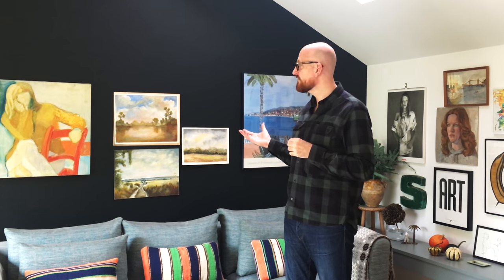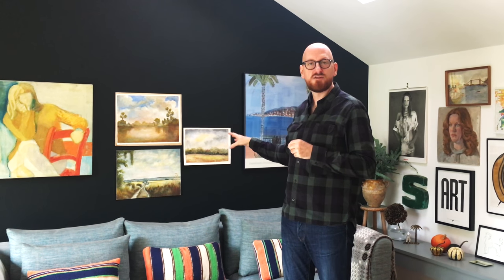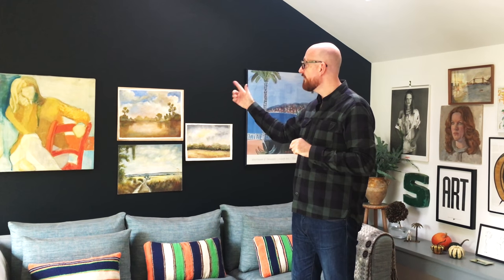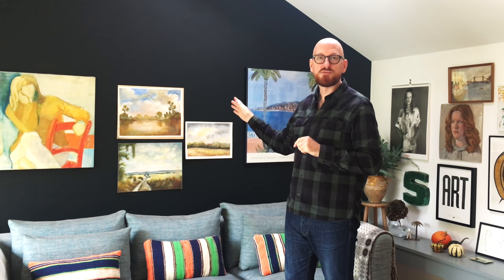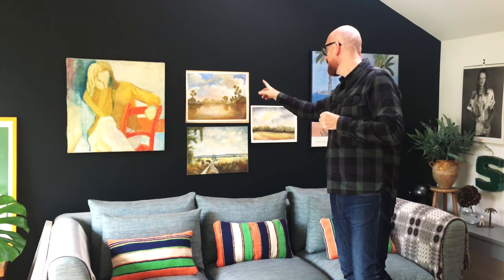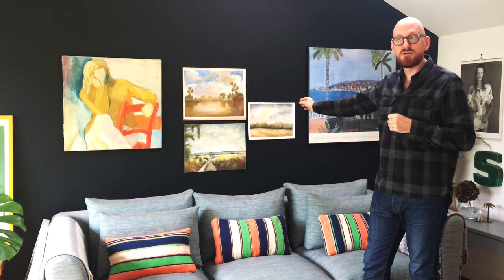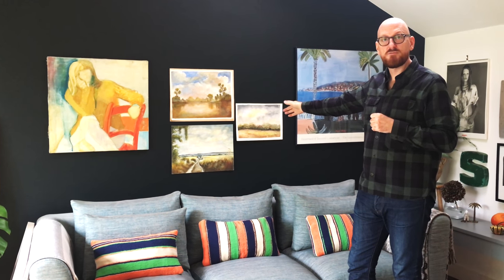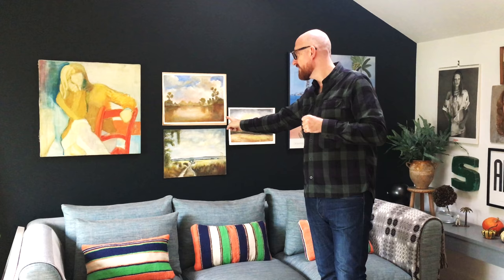Pedlars Vintage Marketplace - BigJon Trio of Paintings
Pedlars Vintage Marketplace enables vintage dealers and enthusiasts to offer their goods for sale via Pedlars. Pedlars has a solid reputation for sourcing and selling the best vintage items and a large and eager customer base; our aim is to expand our offer by inviting sellers to show our customers their goods.